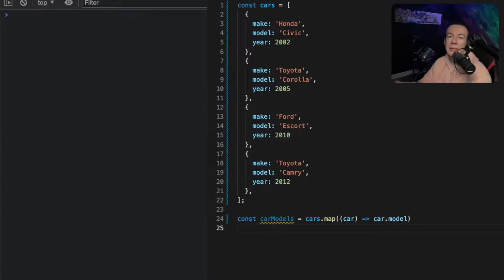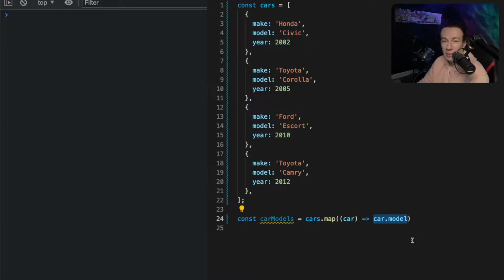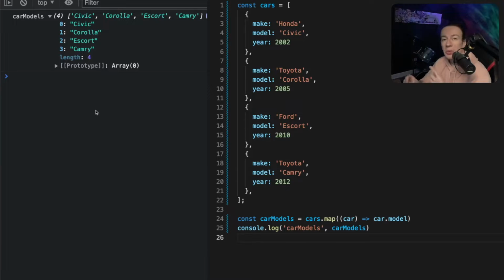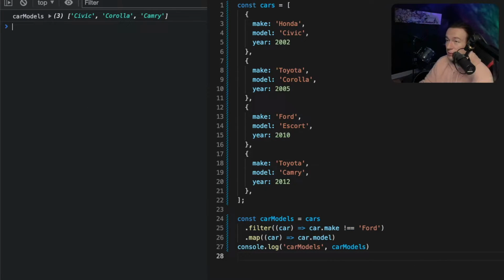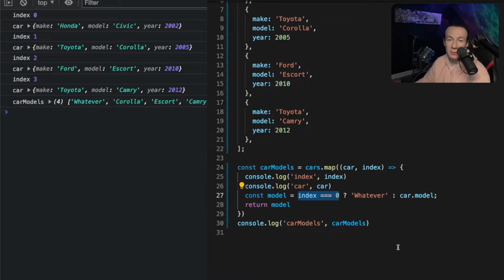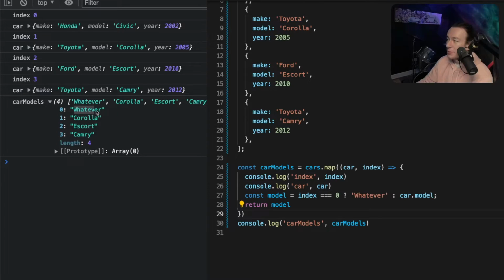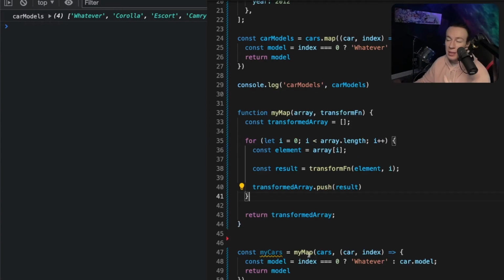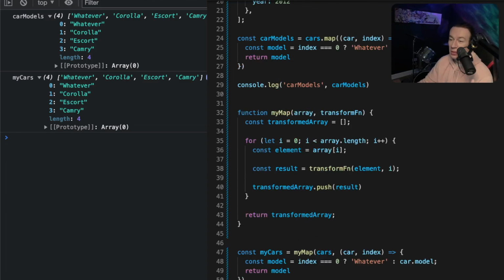Array map Method | JavaScript Tutorial | Usage and Implementation step by step guide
In this video I talk about one of the most popular Array methods in JavaScript - map.

0:00 - How to use map method
1:03 - Using map together with filter
1:59 - Using the index
3:02 - Implementing your own map method